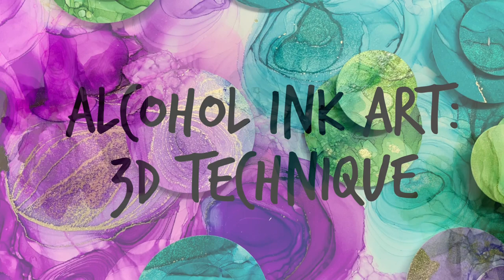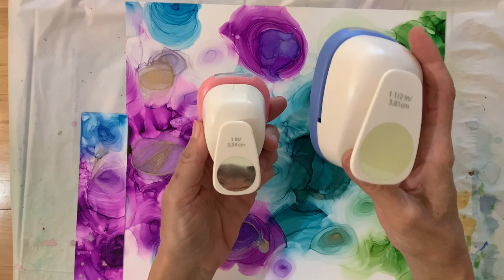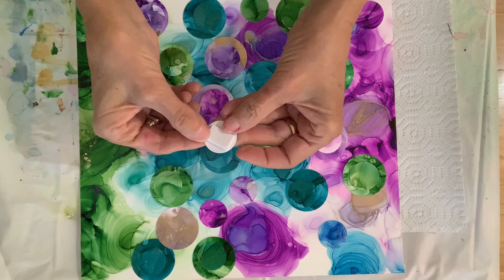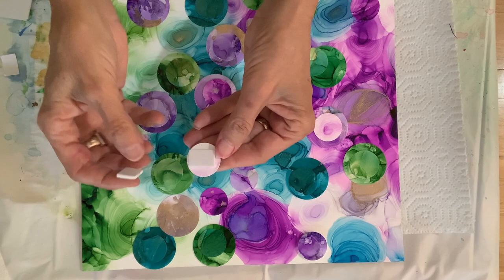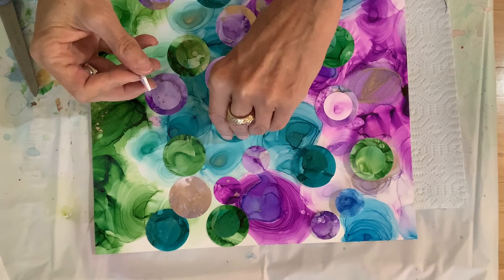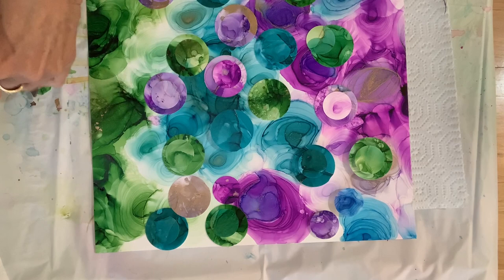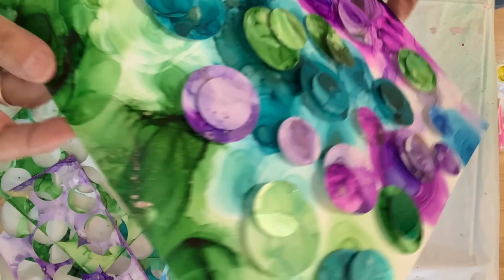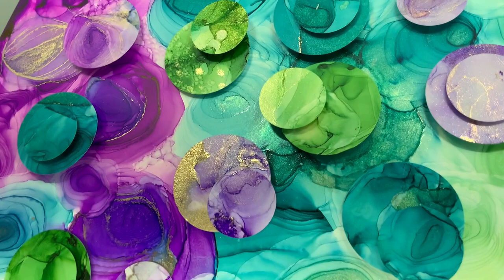[23] Alcohol Ink Art Tutorial: 3D Technique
I came across a piece of alcohol ink art I had painted in April 2021. Never quite fond of it, I decided to transform it into a new alcohol ink painting, this time using a 3D technique.

As you'll see in the video, I painted over the original piece using more isopropyl alcohol, creating some circular patterns and spreading the inks across the paper (using Nara synthetic paper) and Let's Resin alcohol inks.

Then, using a 1" and a 1 1/2" hole punch, I cut out a variety of circles (or dots) and adhered them to the paper using double-sided foam tape.

Tools and alcohol inks I use in this and other videos include:

Let’s Resin Alcohol inks – set of 14
Ranger inks 2020 colors: set of 15
Ranger “beach” ink set with Patina, Flamingo, & Amethyst
Brea Reese Gold Alcohol Ink
Jacquard Pinata Color - Alcohol Ink Set – Silver, Copper, Pearl, Brass - Rich Gold, & Blanco Blanco

Nara Synthetic Paper 8" circle
Nara Synthetic Paper 11” x 14”
Yupo paper 9” x 12”
Hole punchers

Gold posca pen
White posca pens

Revlon 500w 3X ceramic & ionic 3 pc hot air kit
Plastic Precision Tip Applicator Bottles 20 pcs
Disposable Applicator Brushes
Double-Sided Foam Tape: I bought mine at Dollar Treet, but you can also find tape at Michaels

Want some tips on marketing your art? Check out this free report, "Four Ingredients to Prepare Your Marketing Palette for Success"